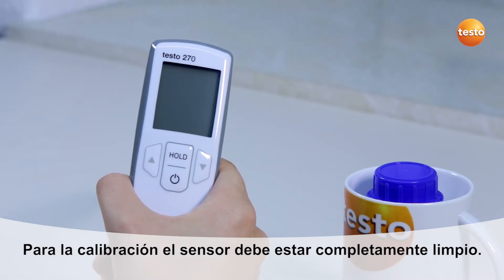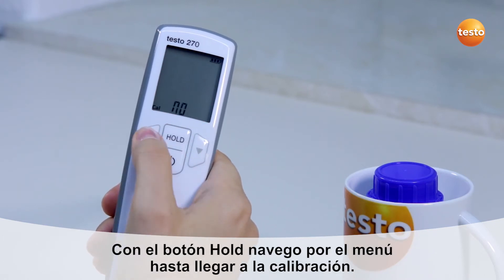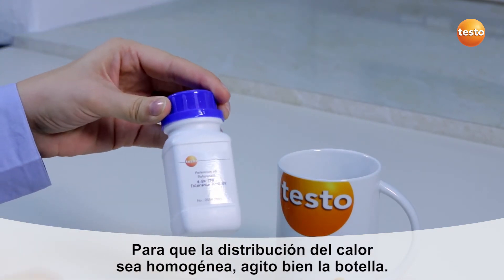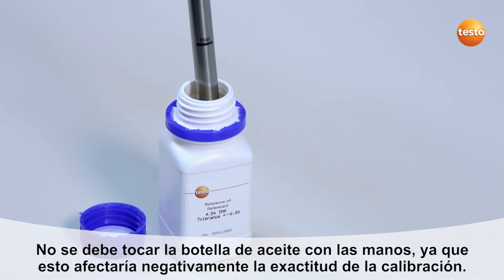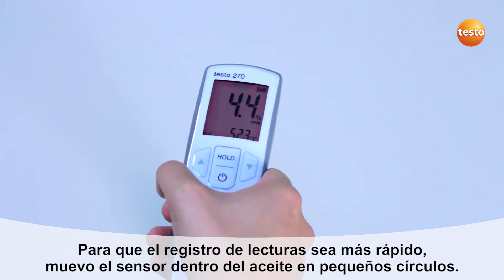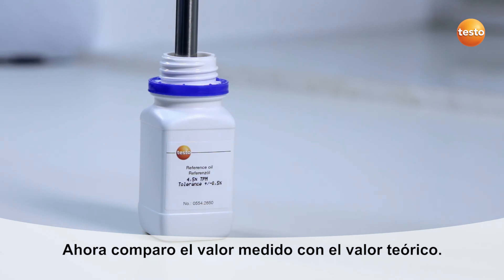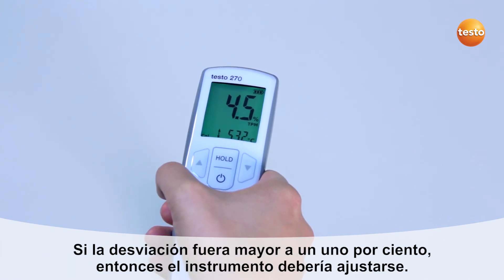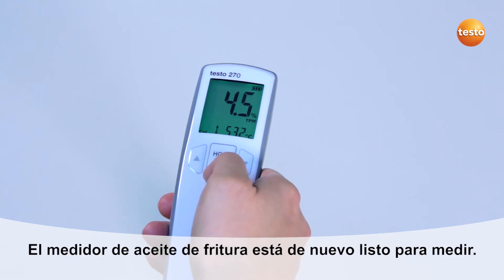Calibrar y ajustar el medidor de la calidad del aceite de fritura testo 270 | Be sure. Testo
En este video mostramos qué fácil es ajustar y tener siempre a punto el medidor de la calidad del aceite de cocinar testo 270. Mediante un sencillo proceso, el usuario puede calibrar el medidor mediante el aceite de referencia. En tan solo unos minutos, el instrumento queda listo para usar y medir con total fiabilidad.